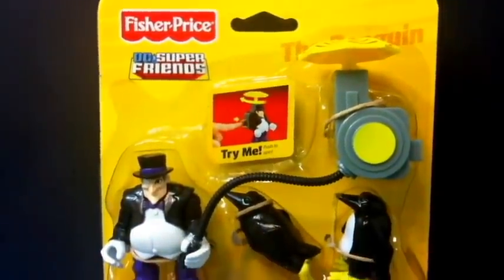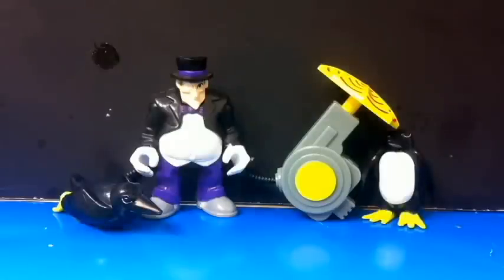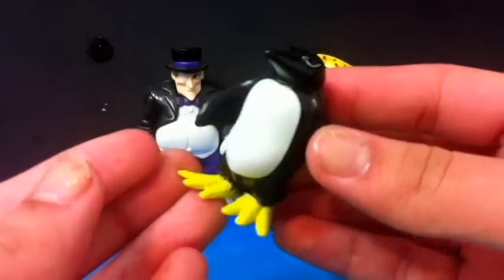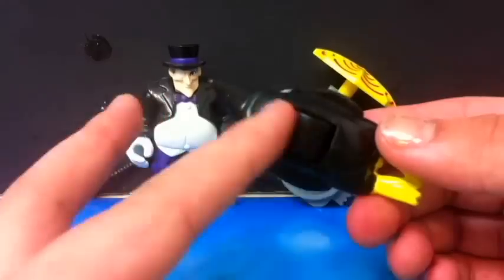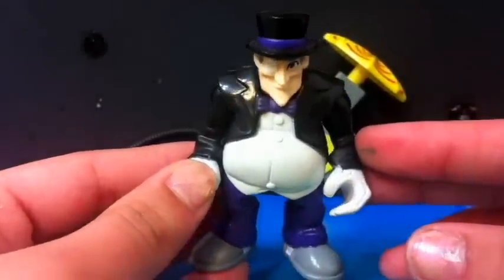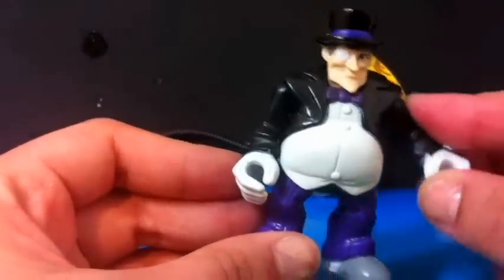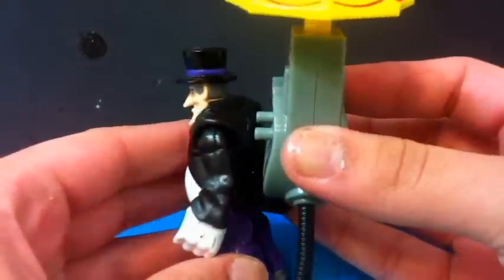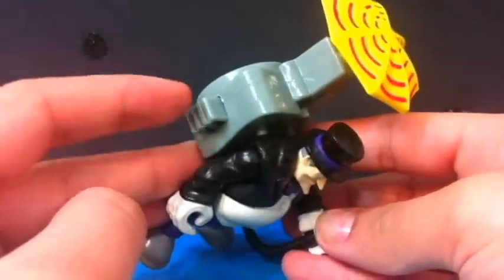IMAGINEXT DC Comics Super Friends Batman THE PENGUIN Unboxing Review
Hey guys! DisneytoysDR here with this set from Imaginext called The Penguin! Since I havent collected any of Mr.Penguin figures I am super excited to open this set! So in this Imaginext set we got an awesome looking Mr.Penguin, 2 of his Penguins one of them can roll, and his high tech Umbrella ! Mr.Penguin is the Infamous villian for Batman!!

The Penguin or Oswald Chesterfield Cobblepot is a fictional character, a supervillain who appears in comic books published by DC Comics. He is known as one of Batman's oldest and most persistent enemies. Artist Bob Kane and writer Bill Finger introduced him in Detective Comics #58 (December 1941). The Penguin is a short, round man known for his love of birds and his specialized high-tech umbrellas. A mobster and thief, he fancies himself as being a "gentleman of crime"; his nightclub business provides a cover for criminal activity, which Batman sometimes uses as a source of criminal underworld information. According to Kane the character was inspired from the then advertising mascot of Kool cigarettes – a penguin with a top hat and cane. Finger thought the image of high-society gentlemen in tuxedos was reminiscent of emperor penguins.